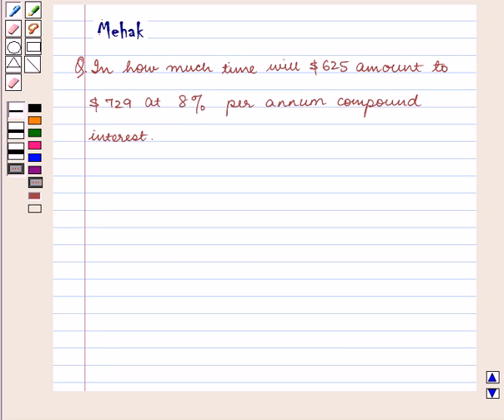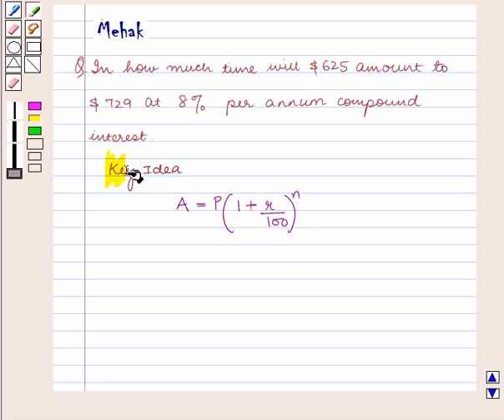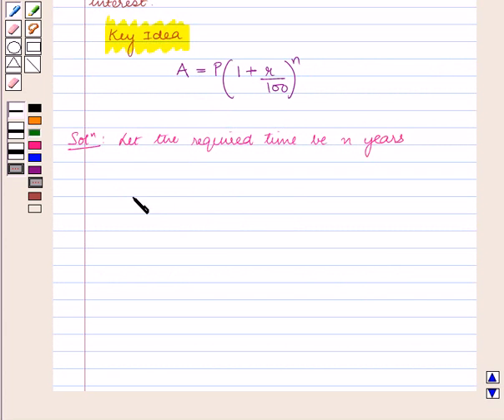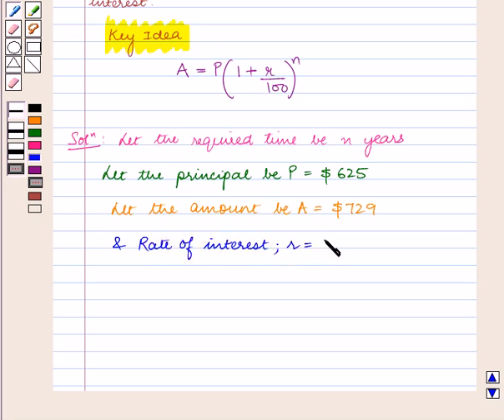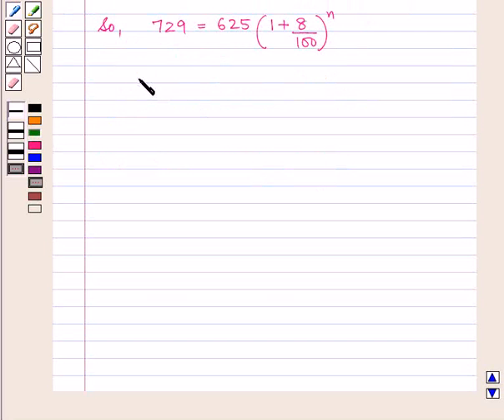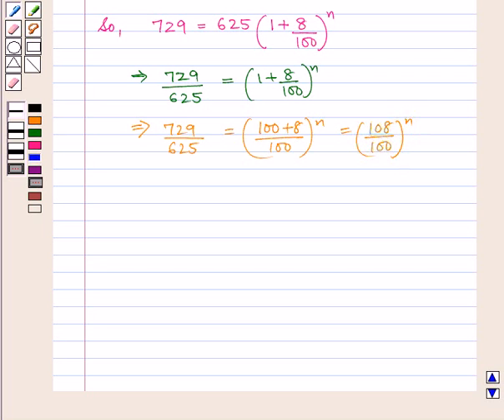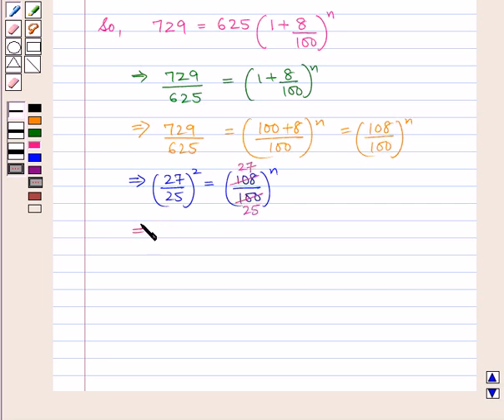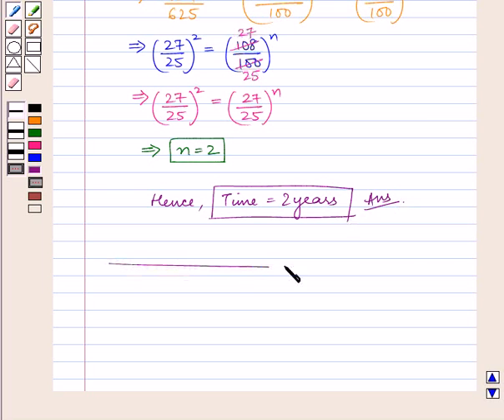Maths X ICSE 1 SE19